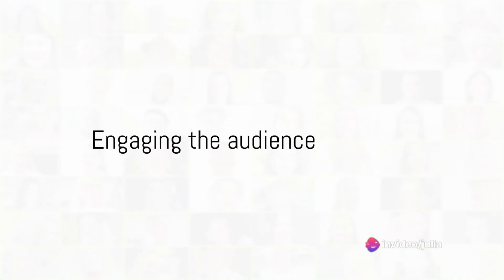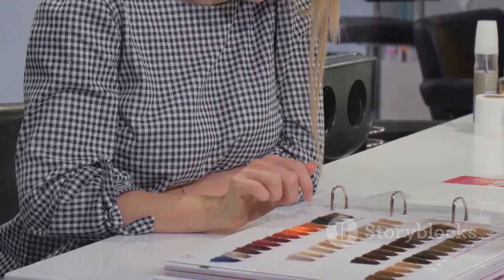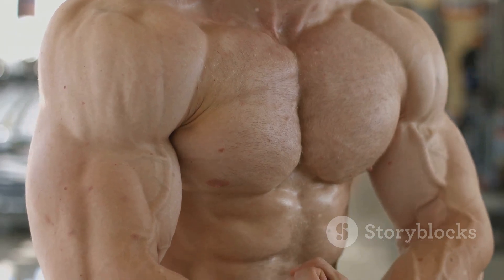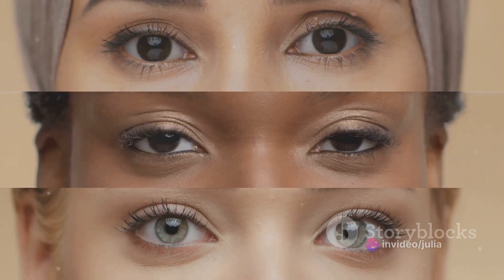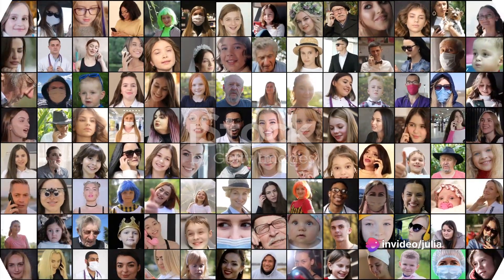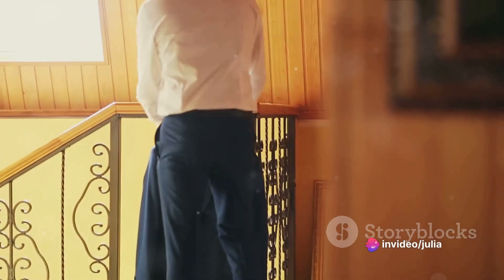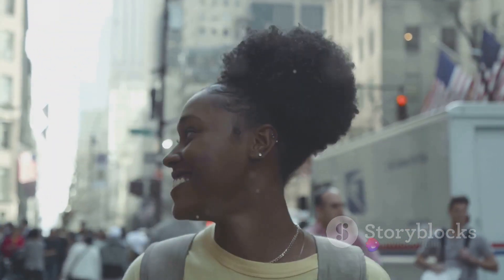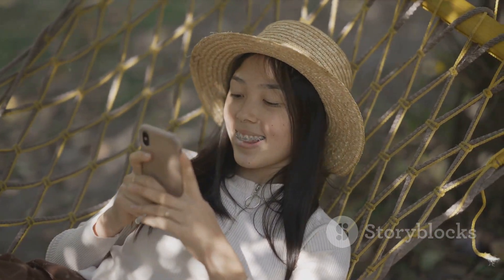describe people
I asled ivideo to teach describing people and this is what it came up with ;)